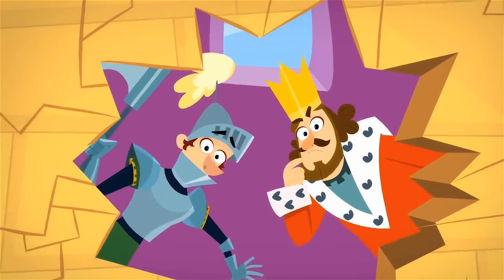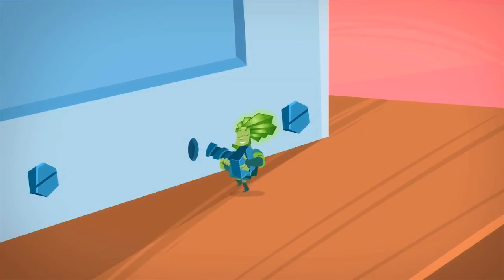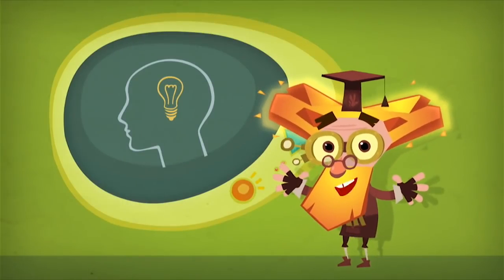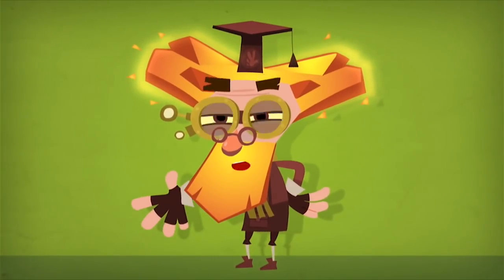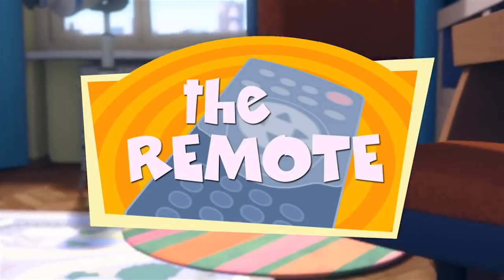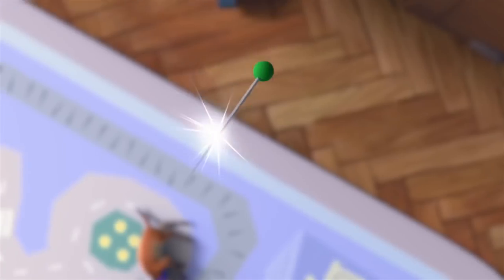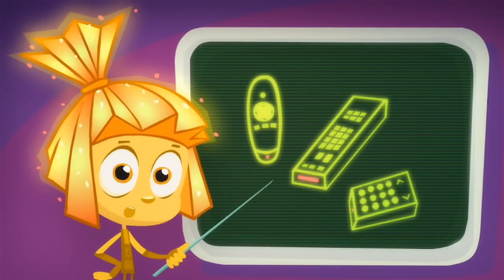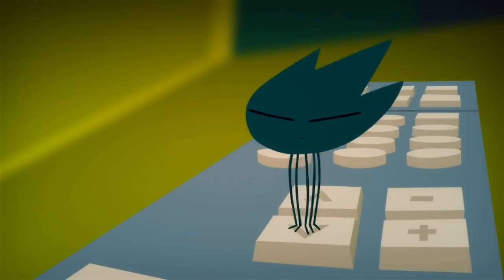The Fixies | My Smart Phone Game SONG | Kids Cartoons | Fixies English 2019 | Wildbrain Cartoons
Fire wants to shoot Nolik out the window and all the way to the Moon using Tom Thomas’ toy catapult. Simka and Papus try to stop their dangerous plan.
Trying to hide from the house dog, Chewsocka, Nolik climbs inside the TV remote just before the dog runs away with it. Tom Thomas and Simka have to find the remote and save Nolik.